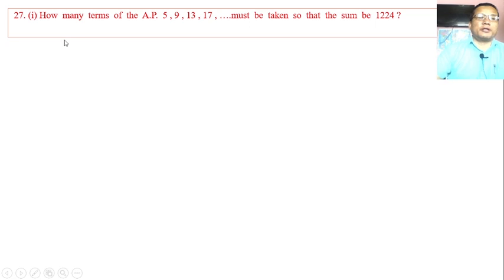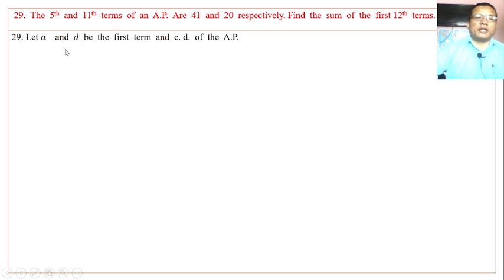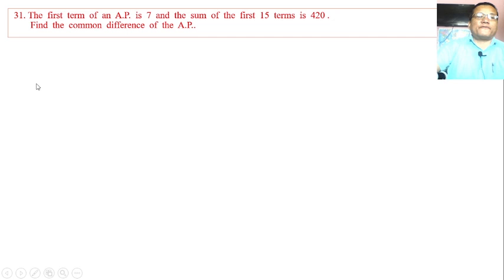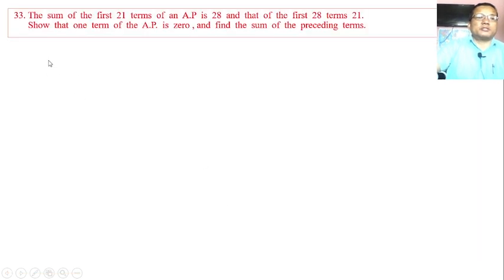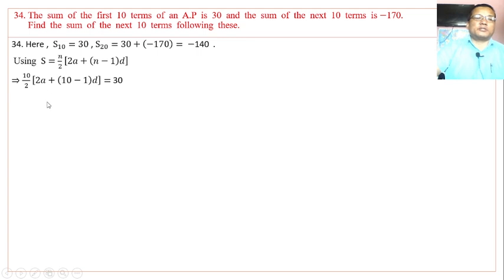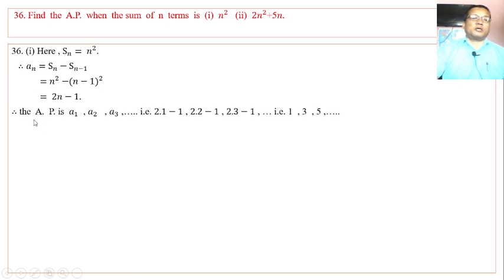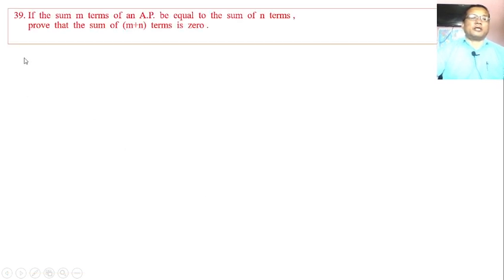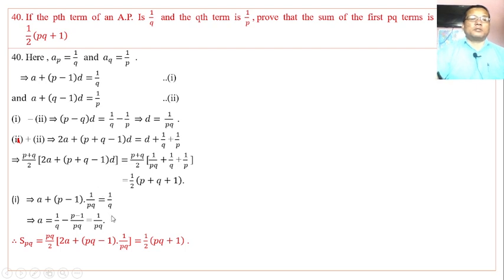ARITHMETIC PROGRESSION PART-III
AP [Q.27  -  Q.40]